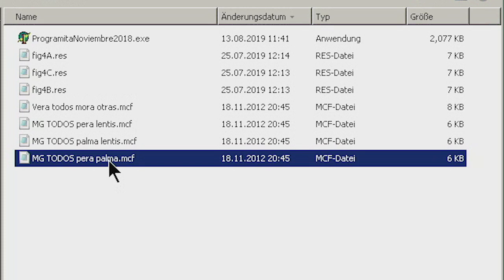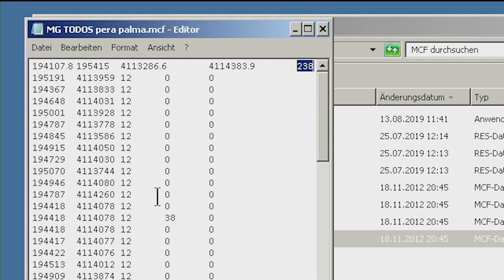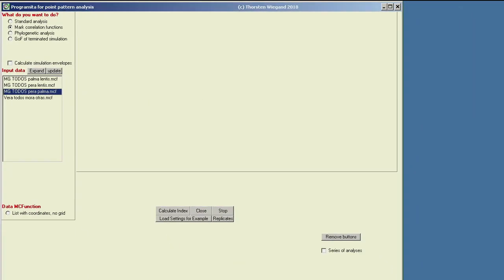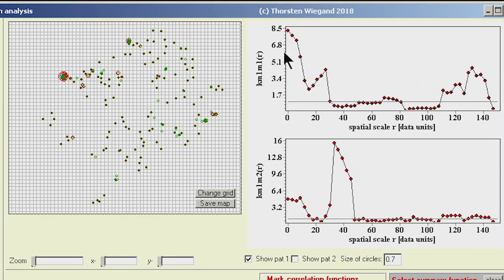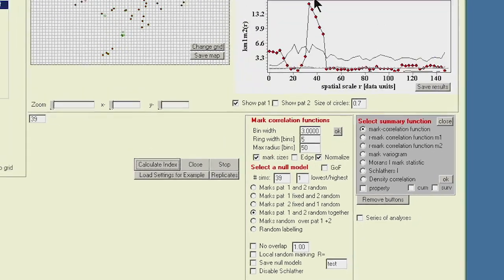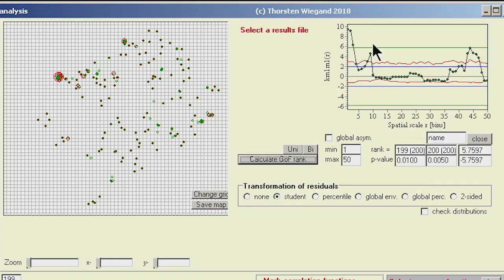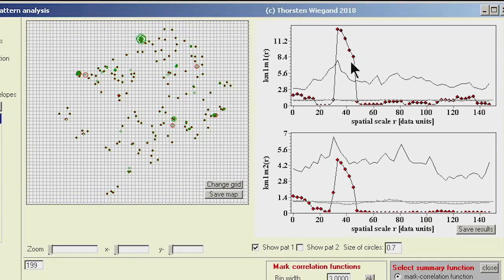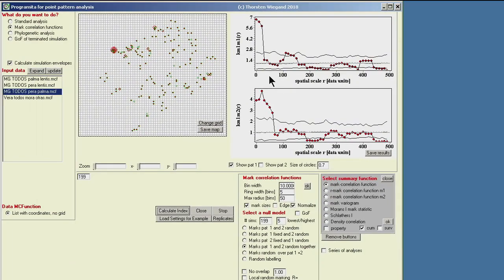Spatial Statistics - Seed dispersal XI: Programita Analysis - Association Among Pairs of Species